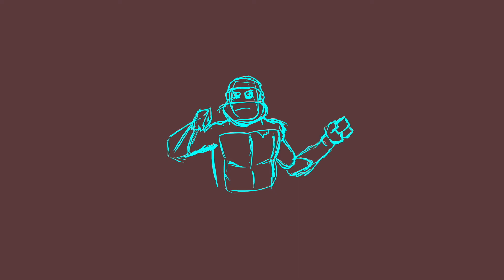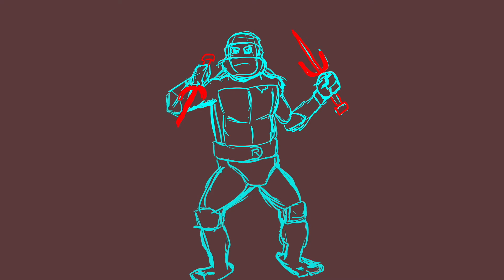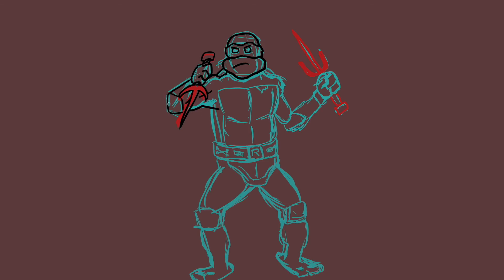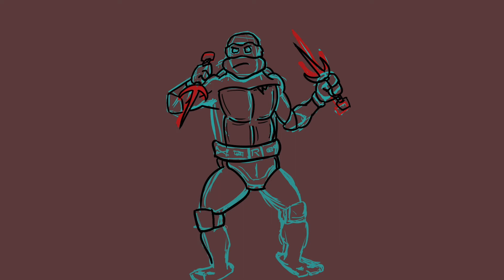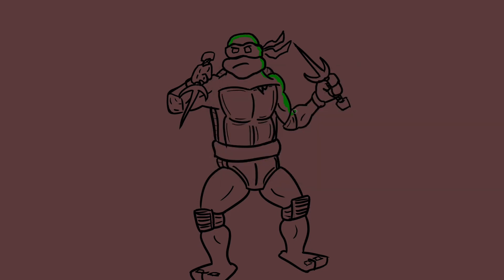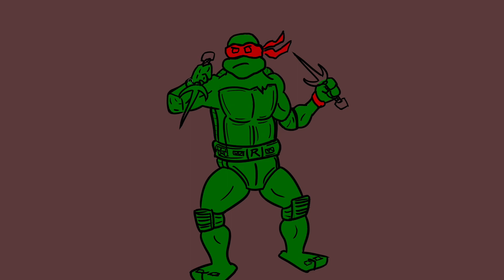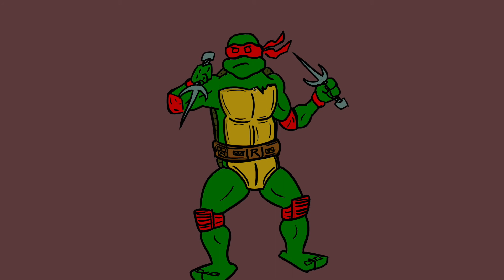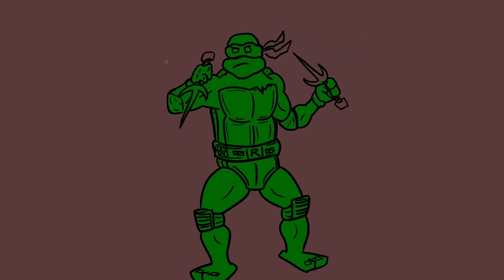Back house Doodles 12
Pizza time I bet i could kick the shredders butt!!